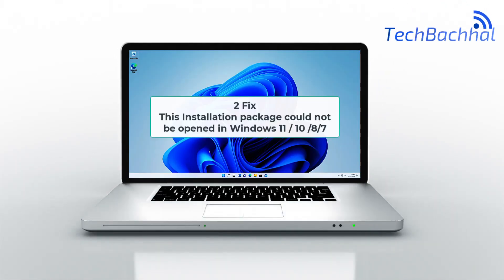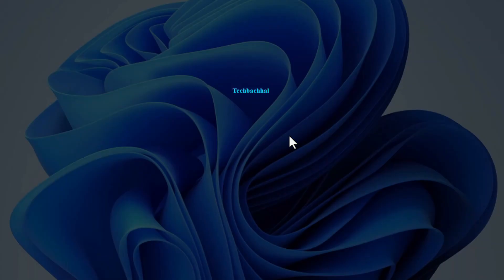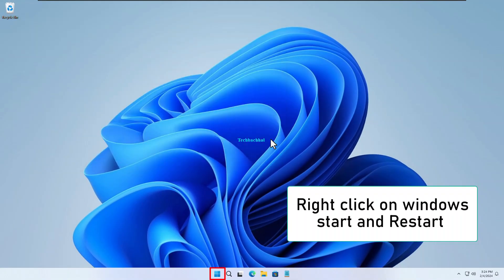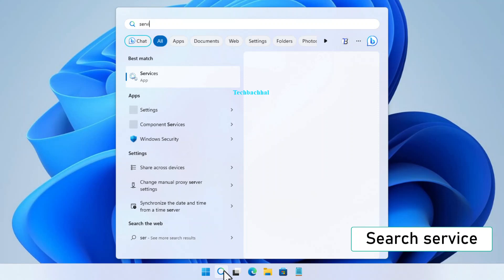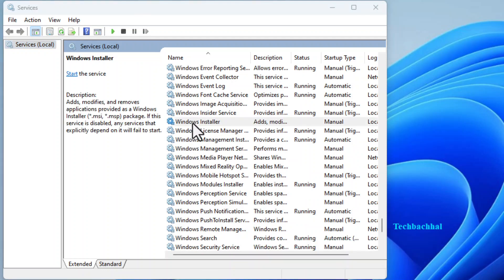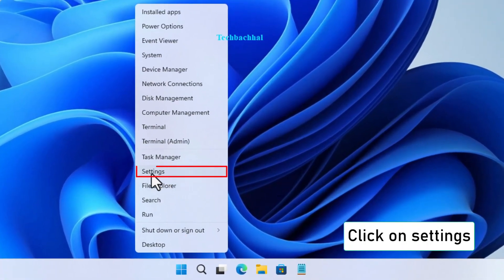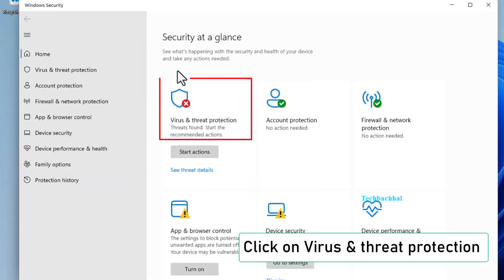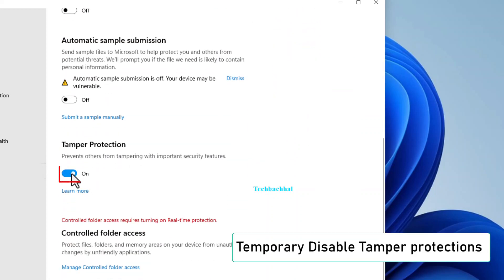This Installation package could not be opened in Windows 11 - How To Fix Installer Error ✅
'This installation package could not be opened' error on your Windows PC? Whether you're on Windows 11, 10, 8, or 7, you've likely encountered this issue while trying to install software, leaving you puzzled and halted in your tracks. Our video, "How to Fix 'This Installation Package Could Not Be Opened' in Windows 11 / 10 /8/7," is your go-to resource for overcoming this obstacle and successfully completing your software installations.

This detailed guide is designed to walk you through various proven methods to resolve the error, ensuring you can proceed with your installations without any hitches. We've broken down the solutions into simple, easy-to-follow steps, making it accessible for users of all technical levels.

In our tutorial, you'll discover:
- The common causes behind the 'This installation package could not be opened' error.
- Step-by-step solutions tailored for Windows 11, 10, 8, and 7 users.
- Tips to prevent similar installation errors in the future.

Whether you're a professional trying to install essential software or a casual user looking to update your programs, this video will equip you with the knowledge to tackle one of the most common Windows errors head-on.

Don't let installation errors slow you down or halt your productivity. Press play, follow our expert guide, and take the first step towards a solution. With our straightforward advice, you'll bypass the 'This installation package could not be opened' error and enjoy a smoother, more efficient computing experience.

00:00 Intro
00:14 SFC Scan
01:15 Windows Installer Service Start
02:09 Temporary disable Antivirus
03:18 Outro

Command Used: sfc/ scannow